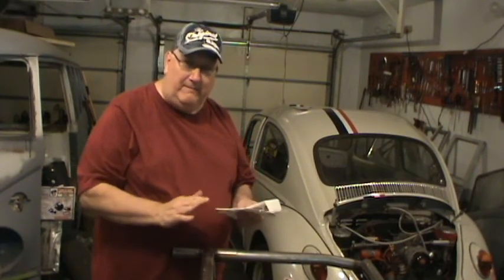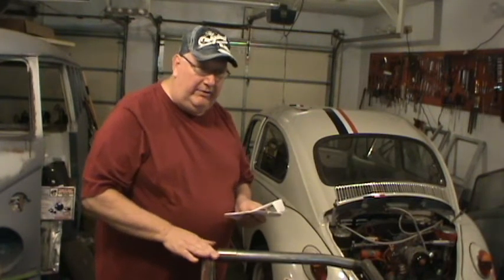Busman54 MC RustyGloveBox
Busman54 with a mail call RustyGloveBox